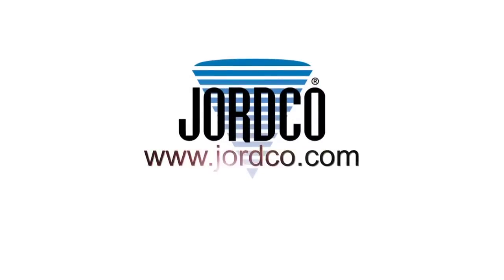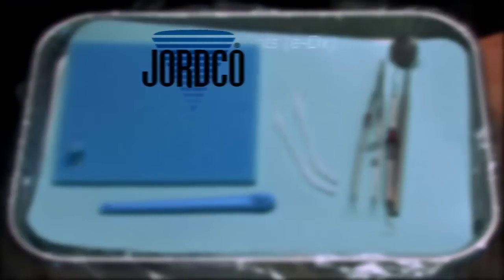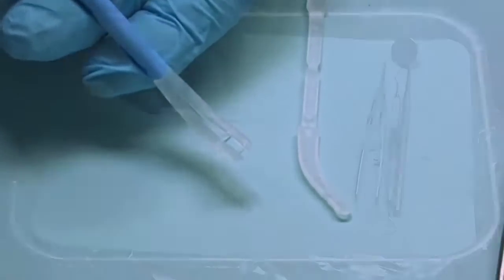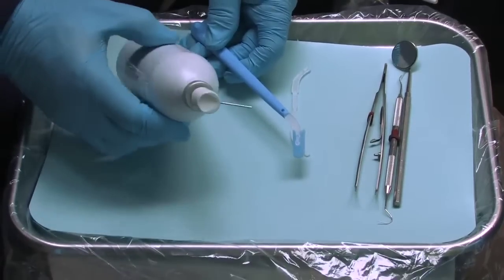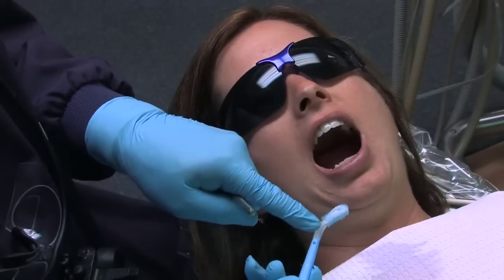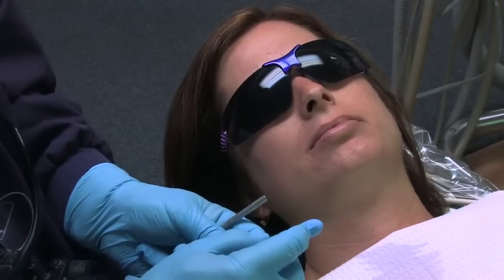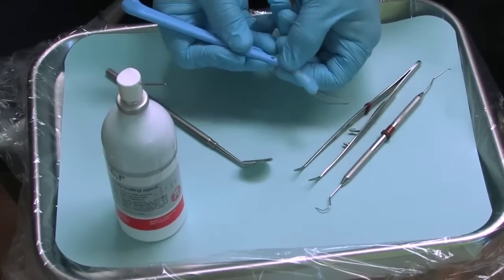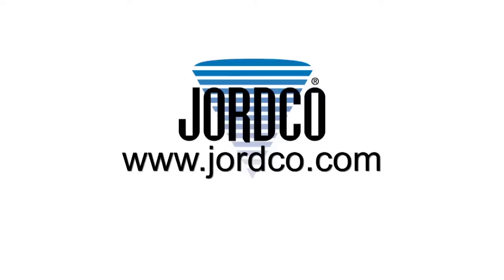EDX.mov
Jordco's e-Dx, the next generation in endodontic diagnostics. Cold and fracture test multiple teeth in a controlled and simple manner.